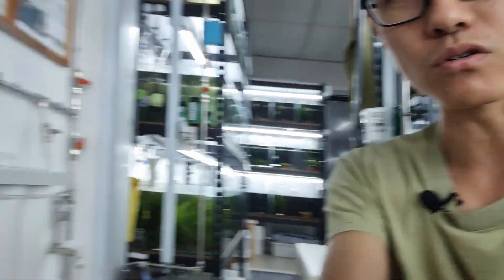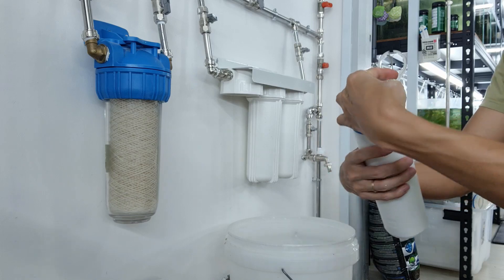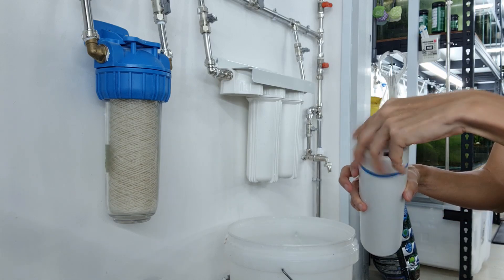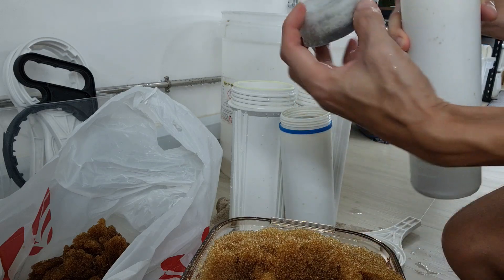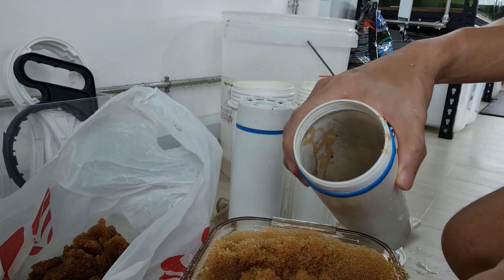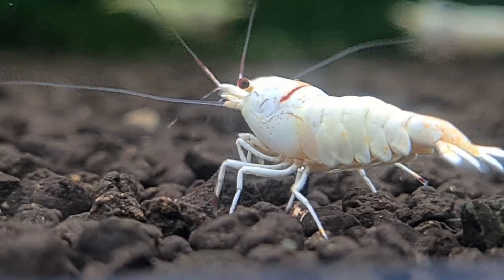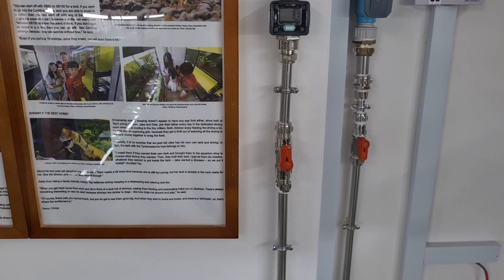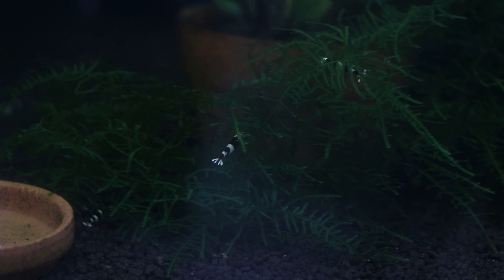Saving precious resources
In this video we walk you through our process of why we move away from RODI to only DI. This will save us at least 10,000 Litres of water in a breeding season and helps us do something back for Mother Earth.

0:00 Intro
0:30 Why we use DI and step by step
1:30 Demo
7:21 Refilling Resin
12:16 Testing
14:00 Closing comments